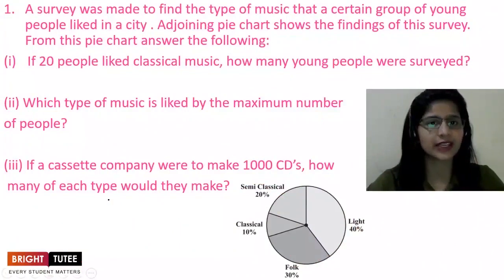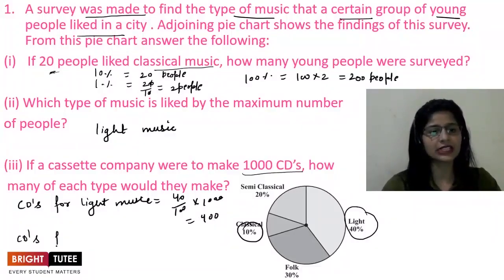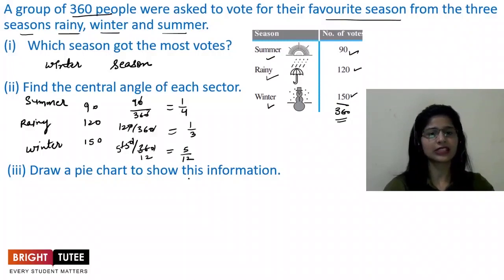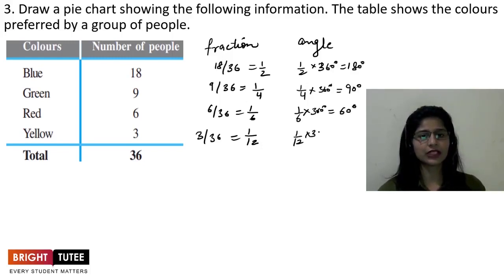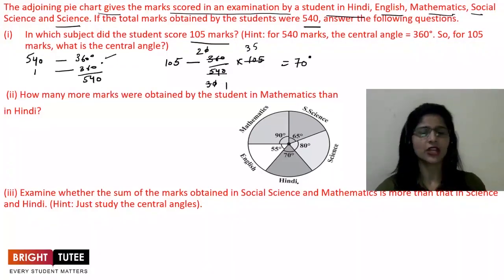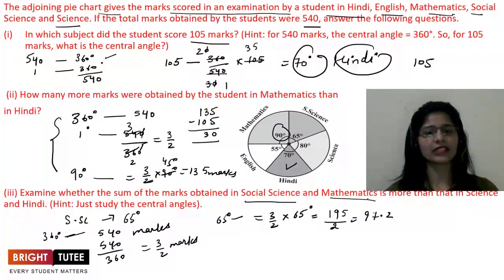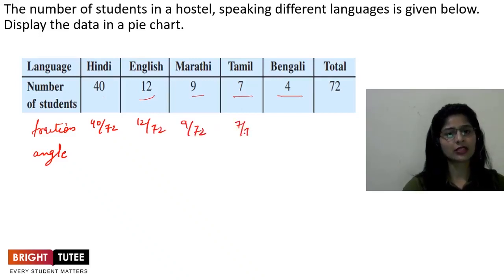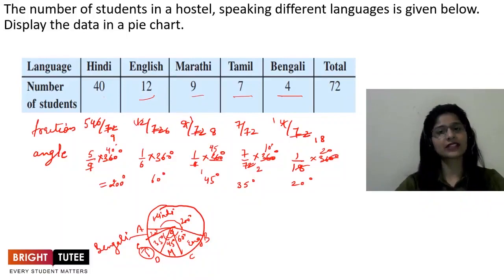02 2 Circle Graph or Pie Chart Part 2